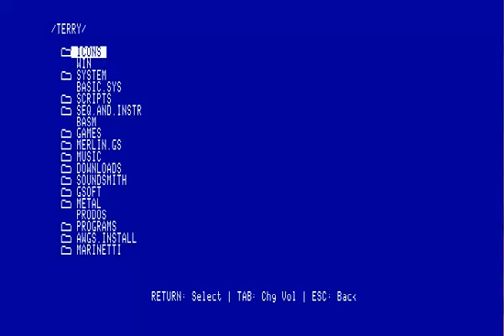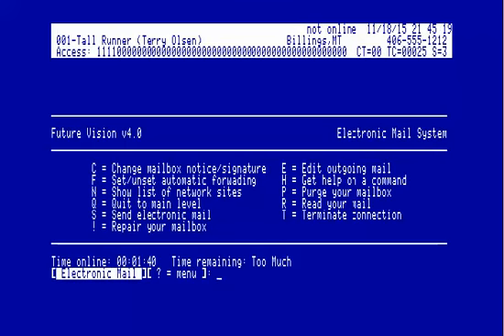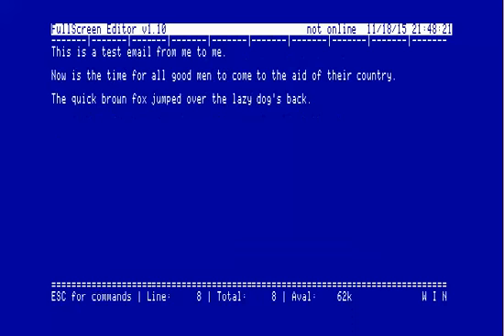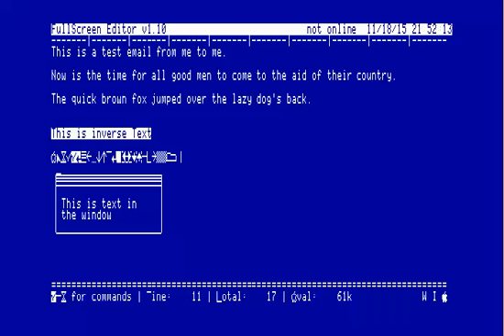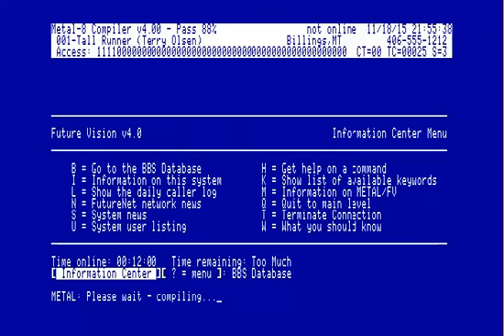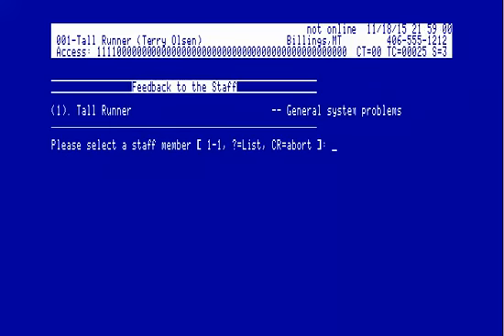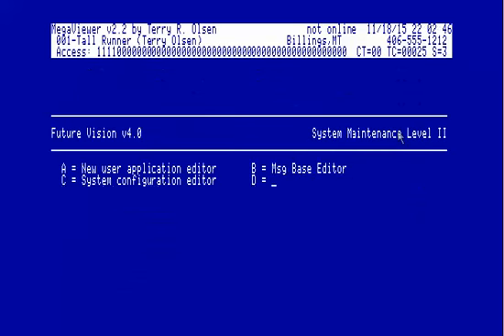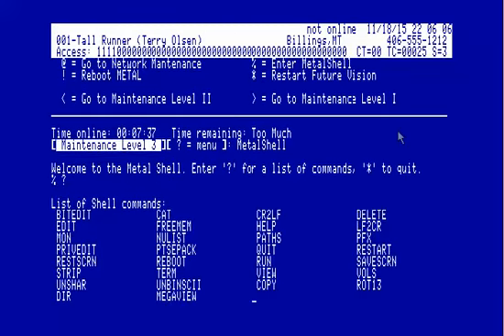METAL BBS Demo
A demo of the METAL/Future Vision BBS running in the ActiveGS emulator. Just basic stuff right now. I need to get it set up better and more things installed and make another video. But for now, you can get an idea of what it was like, at least on the sysop side.